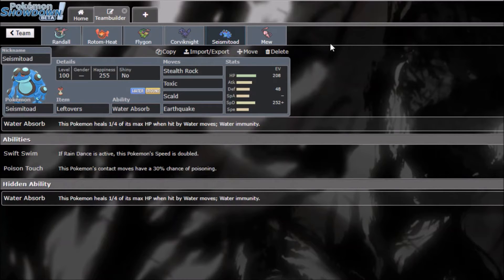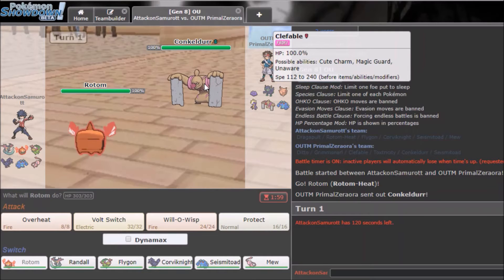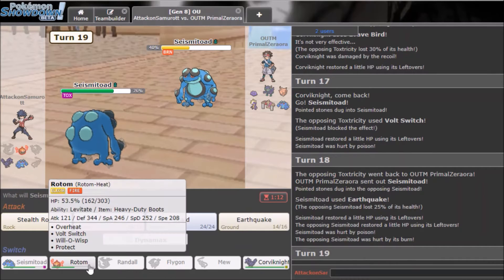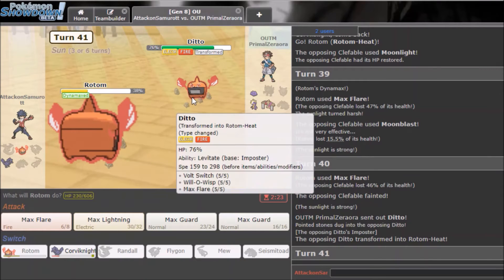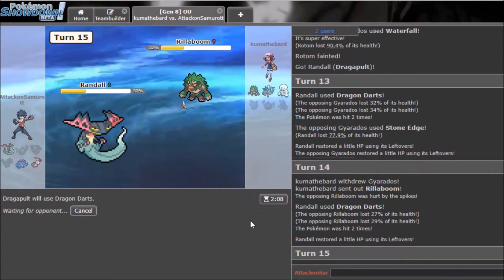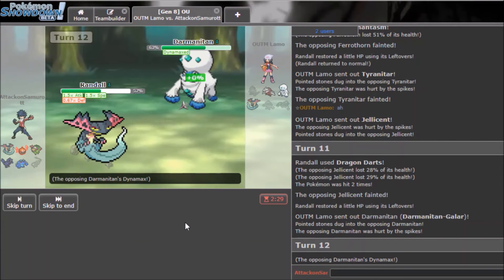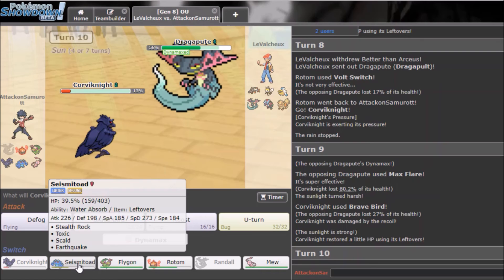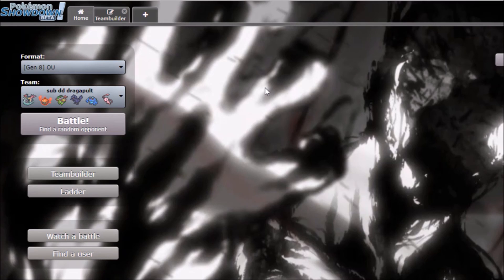Pokemon Sword and Shield OU Showdown Live #4 "The New Pseudo, Dragapult!"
Welcome to the Bushido Gang! What's up guys? It's AttackonSamurott, bringing you another Pokemon Sword and Shield OU Showdown Live! Got a team I built around the new pseudo Ghost/Dragon for Gen 8, Dragapult! This mon is very versatile and can run several sets like Choice Band, Sub Dragon Dance, Choice Specs and Dual Screens. This is fourth fastest Pokemon in the game hitting 142 in speed! I was super hyped to use this mon and I was not disappointed! I hope you all enjoy! Peace out!